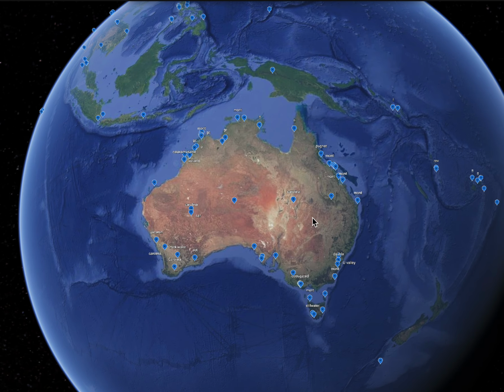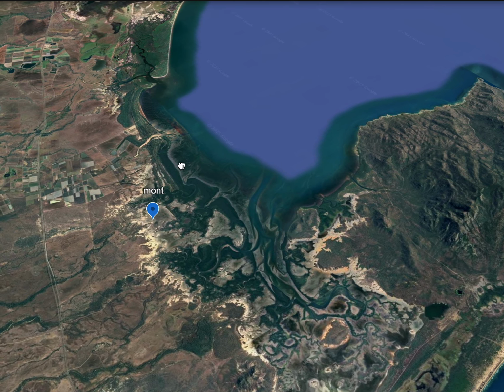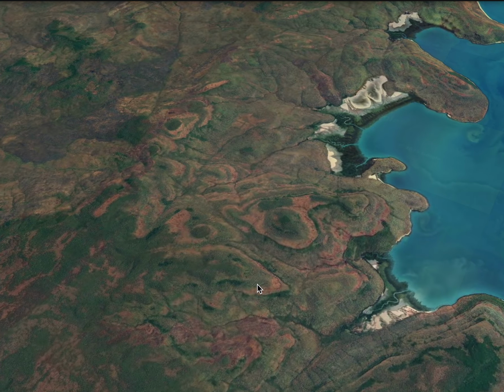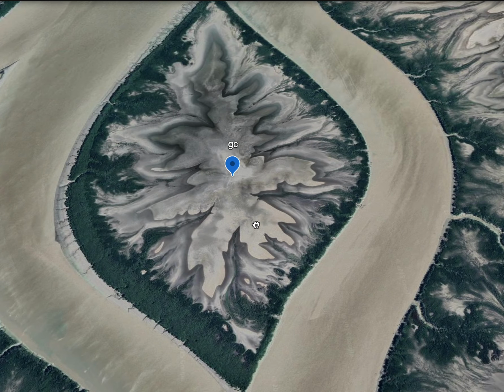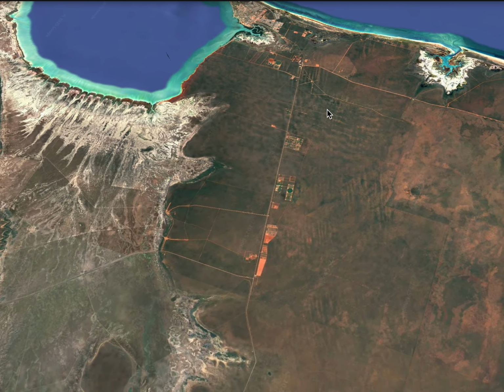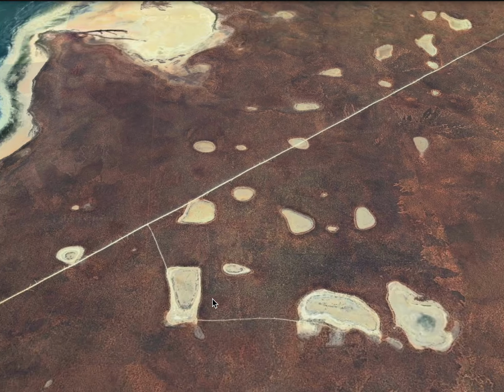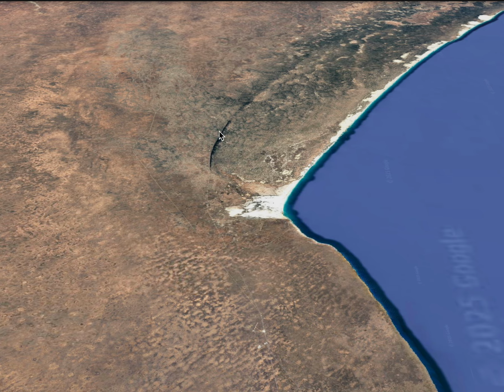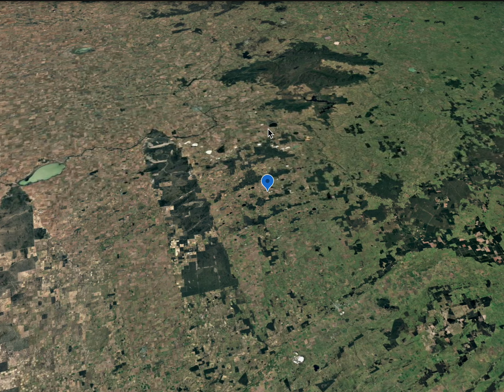Thee Australian Coastline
Let me take you on a trip around the Australian Coastline.  We are going to run into some cool features!